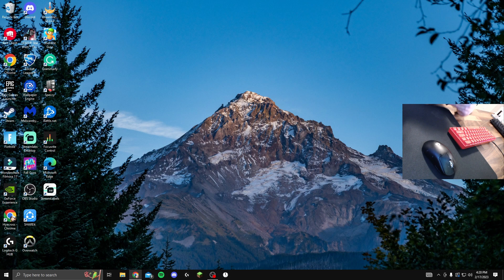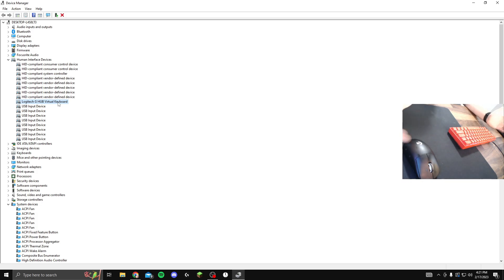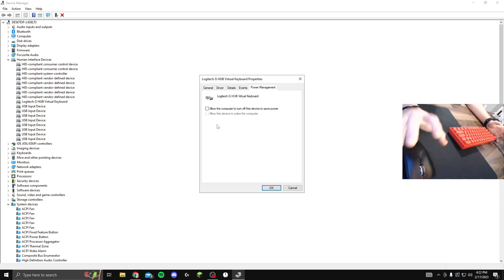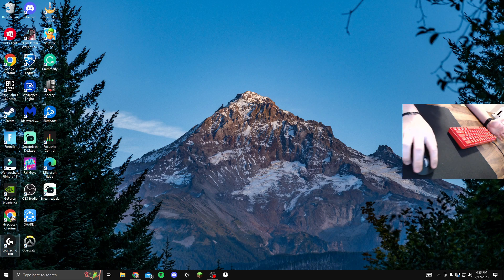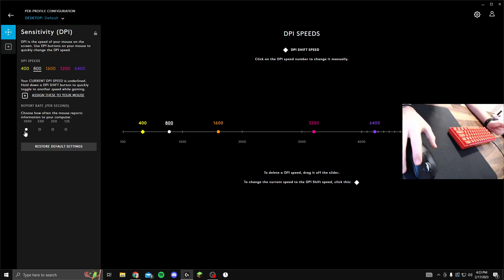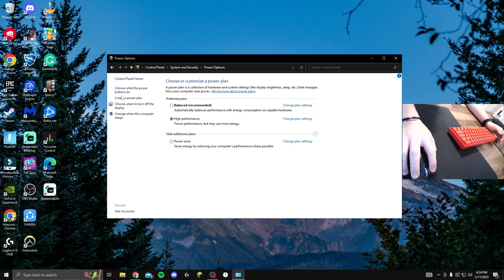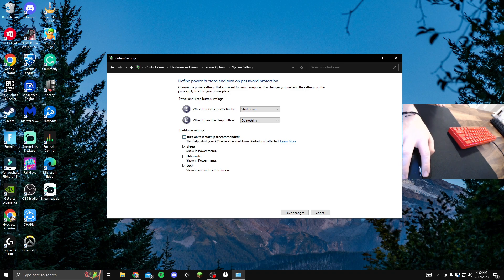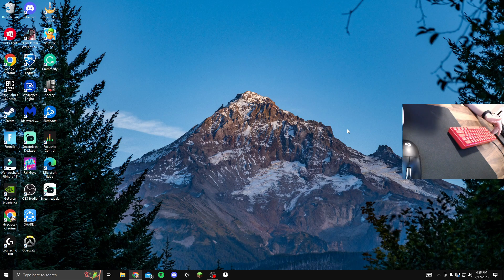How To Get the Lowest Mouse Input Delay for Fortnite 🔨4 EASY STEPS🔨 Remove Mouse Input Lag 🖱️✅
I hope this video was helpful for you guys.

topics covered in this video: The Best Stretched Resolution in Fortnite Season 1 , How To Get Stretched Resolution in Fortnite Chapter 4 Season 1! Im going to show you the BEST Stretched Resolutions for MAX FPS BOOST and Less Input Delay in Season 1 , How To Get a Stretched Resolution in Fortnite Season 3 to get the Smoothest Gaming Experience and biggest Competitive Advantage in Fortnite PC ,The BEST Stretched Resolution in Fortnite Chapter 4 Season 1 for 0 Input Delay and to increase FPS , get more FPS and Reduce Input Delay in Fortnite Season 3. fortnite chapter 3 season 3 stretched respc,